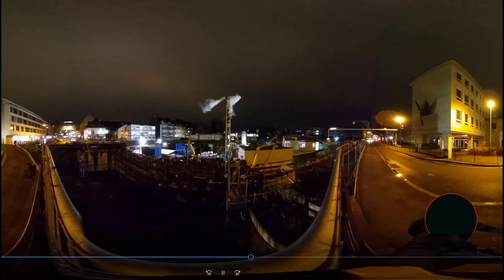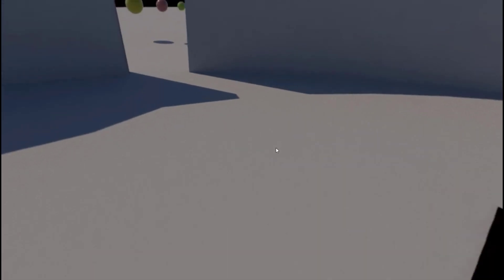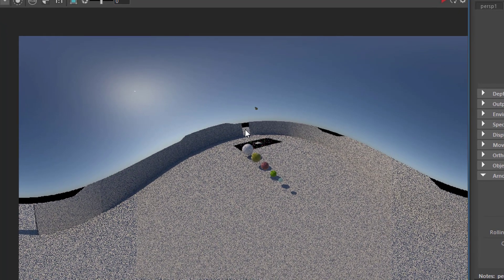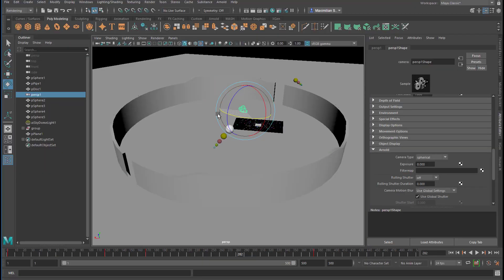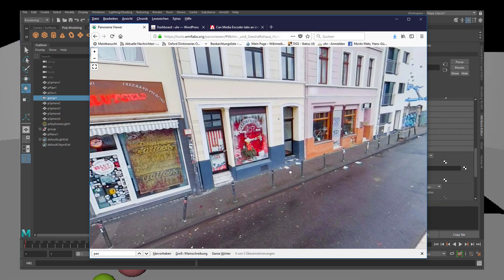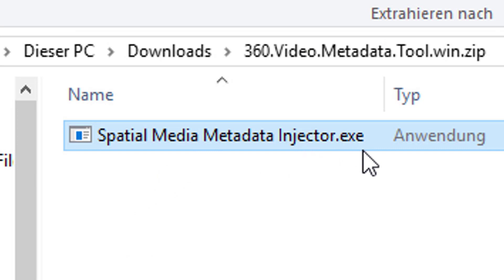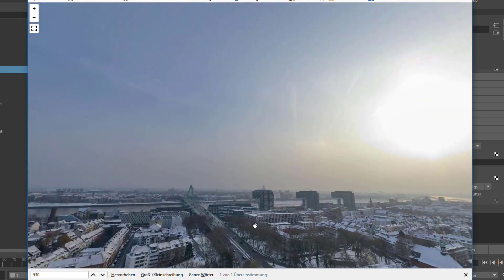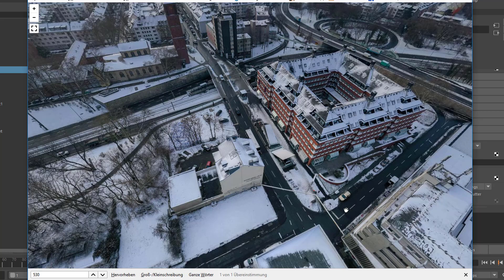Maya: 360° Scene For Virtual Reality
A simple scene with the spherical camera in Arnold. The tutorial leads to this super short, not fancy at all, but 360° accessable video:

The scenery is not fancy at all, but that's not the point anyway. We're using simple geometry to create a 360° camera.

The music, as always: "Computer Animation" and "dubius 170", licensed via GEMA